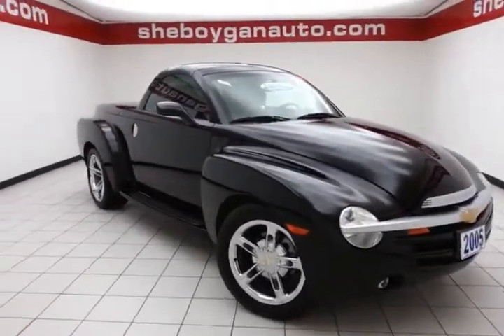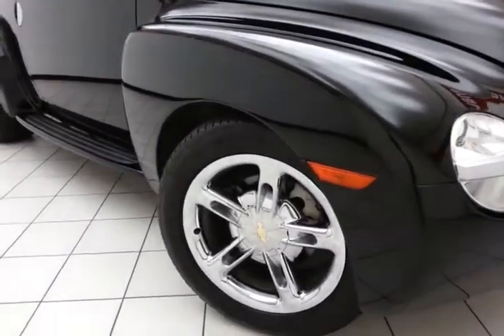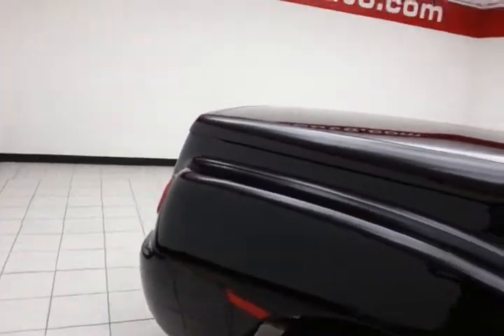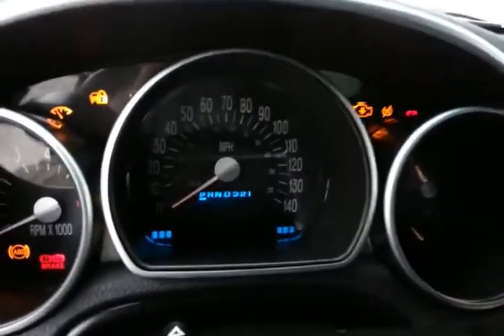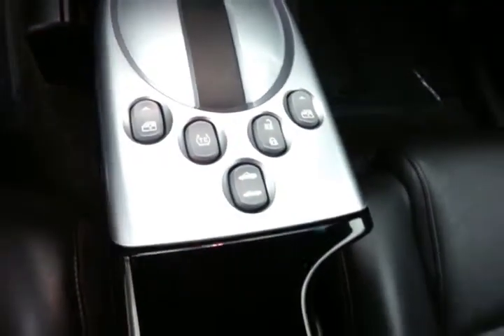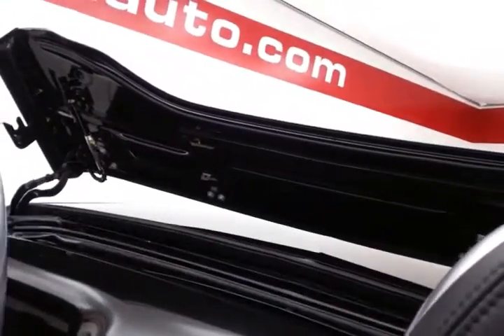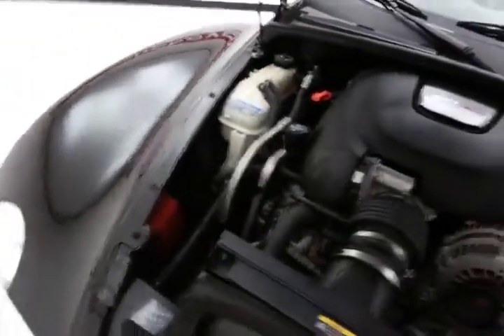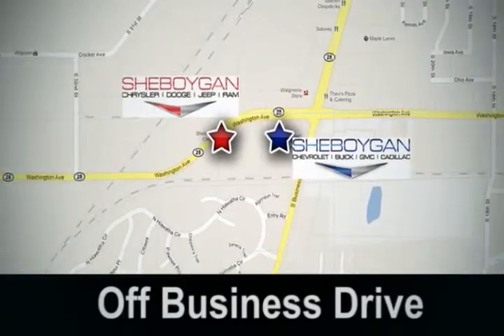2005 Chevrolet SSR Madison WI Milwaukee, WI Z740X - SOLD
Year: 2005
Make: Chevrolet
Model: SSR
Engine: 6.0L V8
Transmission: Automatic 4-Speed
Color: Smokin Asphalt
Mileage: 69176
Stock #: Z740X
VIN: 1GCES14H65B116708
-New Arrival- -Priced Below The Market Average- -Low Mileage- This Smokin Asphalt 2005 Chevrolet SSR is priced to sell fast! Sheboygan Chevrolet-Chrysler prides itself on value pricing its vehicles and exceeding all customer expectations! The next step? Give us a call to confirm availability and schedule a hassle free test drive! We are located at: 3400 South Business Drive Sheboygan WI 53081.

Address:
3400 S. Business Drive